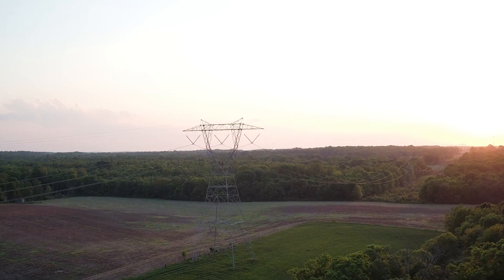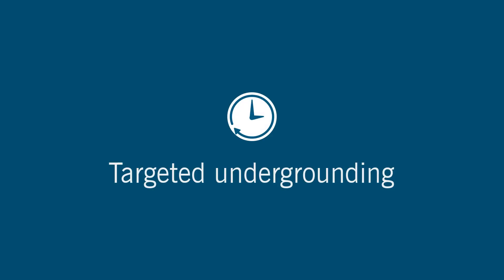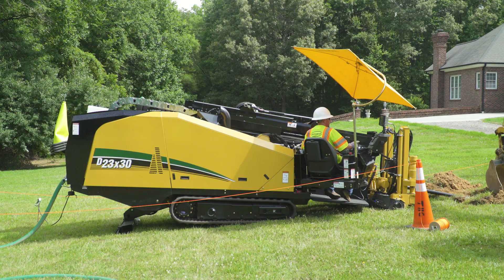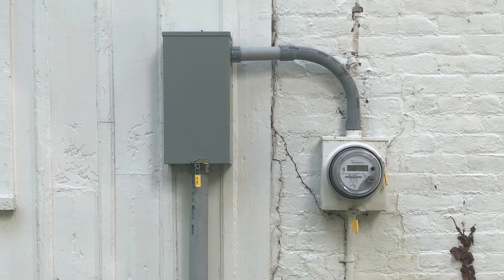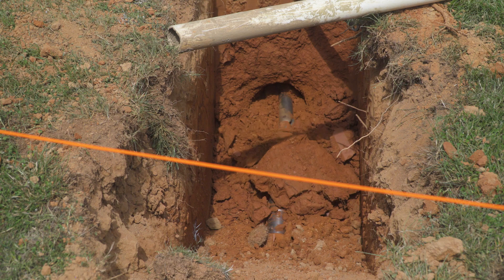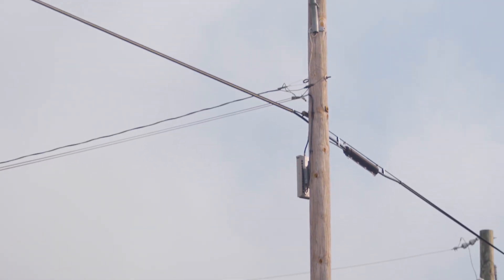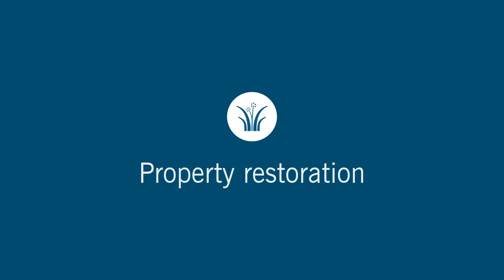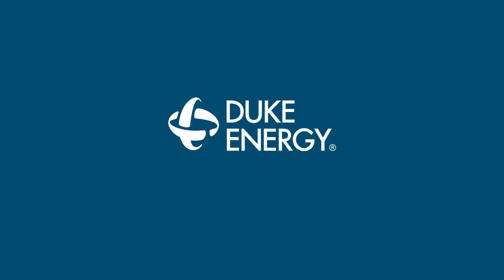Duke Energy Targeted Undergrounding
Targeted undergrounding improves storm response and reliability by using smart data to strategically identify the most outage-prone power lines and move those lines underground.